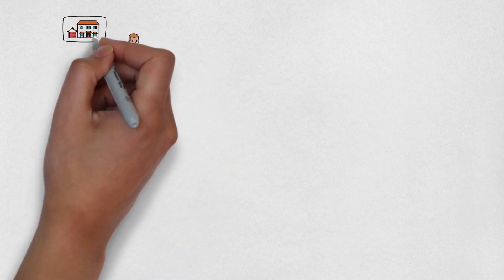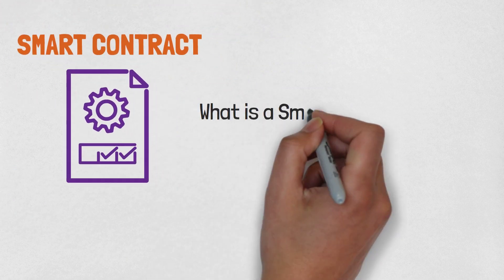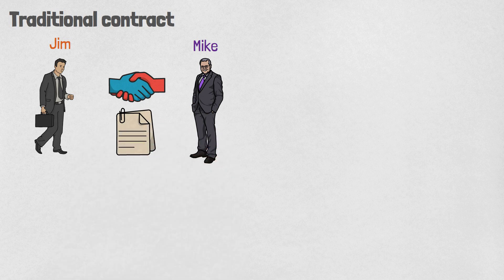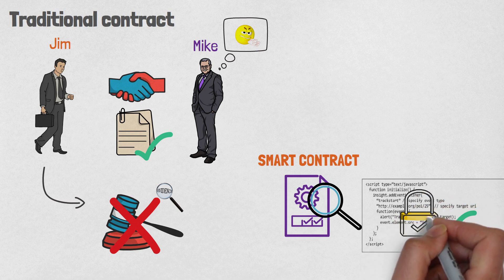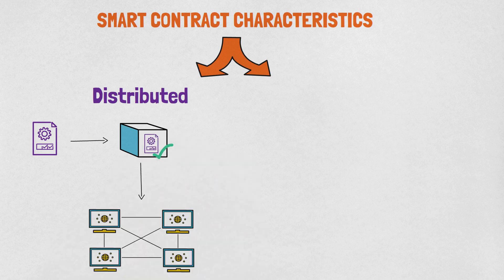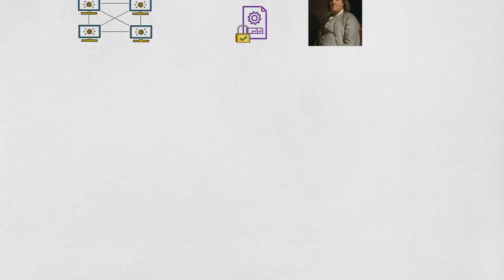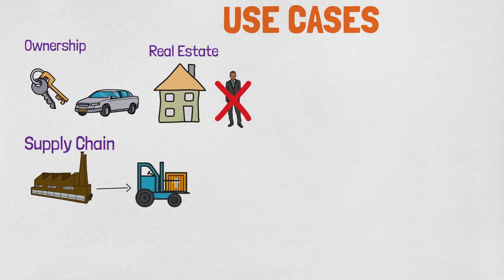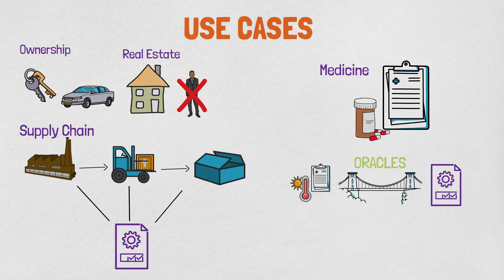Smart Contracts Explained + Use Cases ANIMATED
In this video, I explain:
• How Smart Contract works?
• Why you should trust Smart Contracts
• Key characteristics
• Smart Contract use cases

I encourage you to do your own research before making any investment decisions.
If you are not sure how to do your own research, check this guide